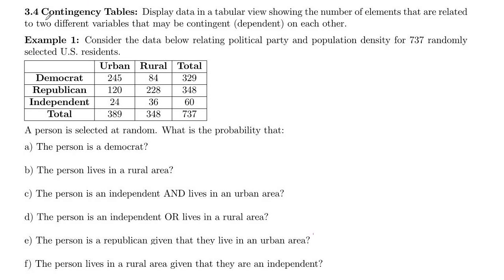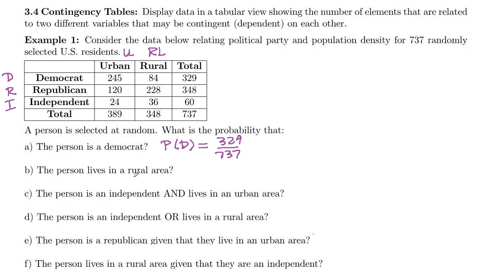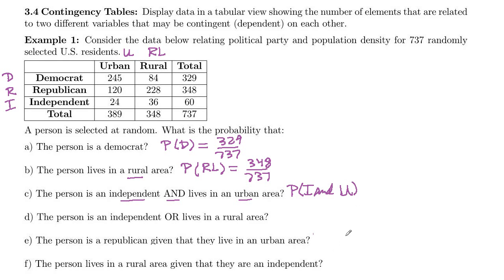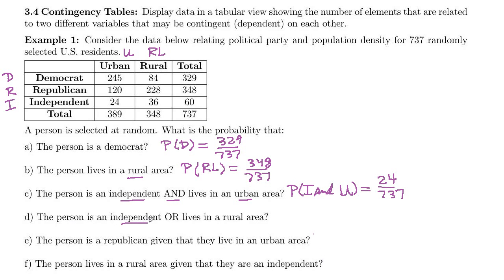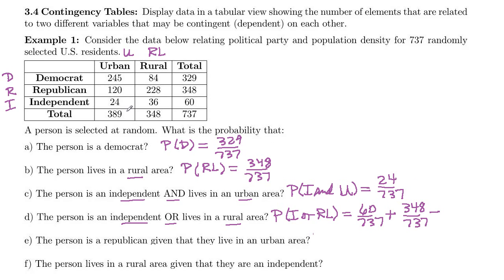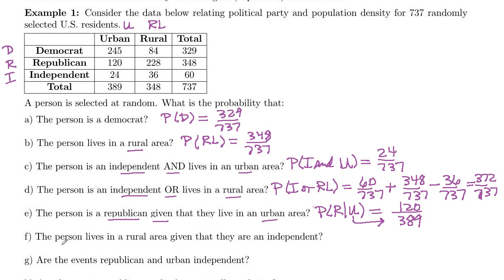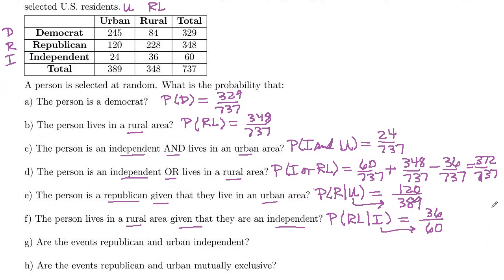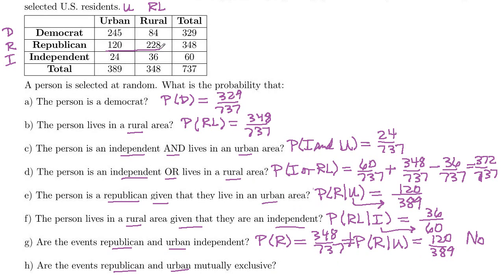Math 120 Section 3.4 Example 1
Addition Rule and Multiplication Rule